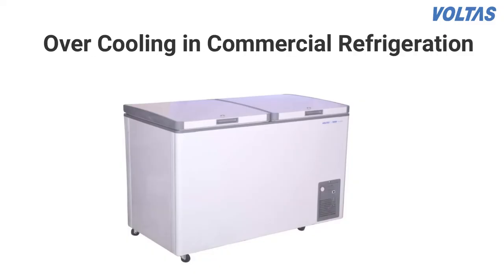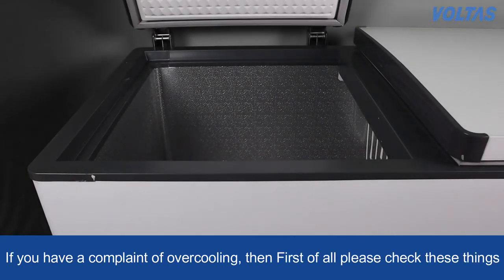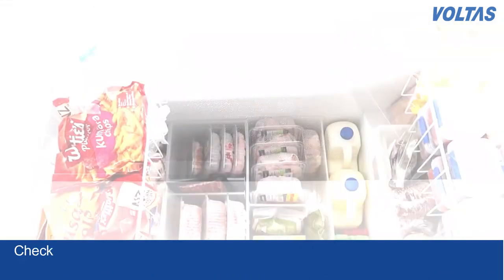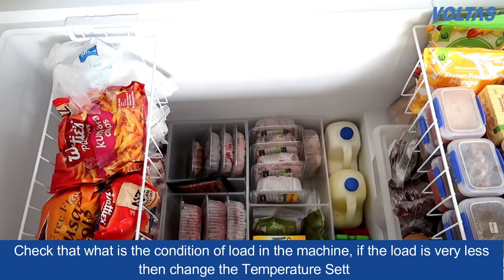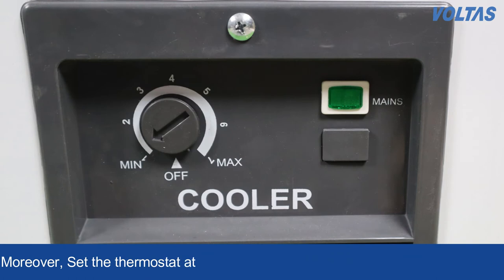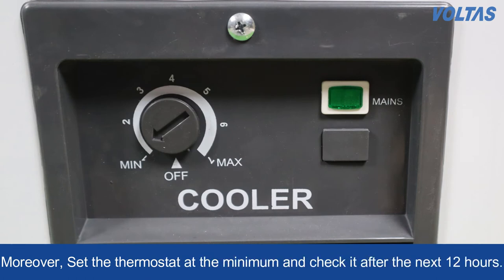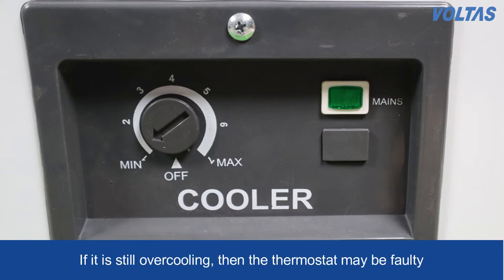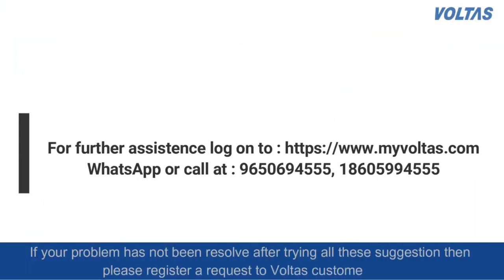Voltas Commercial Refrigeration| How to deal with overcooling?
These are the checkpoints if your commercial fridge is over cooling!  To know more watch the video.